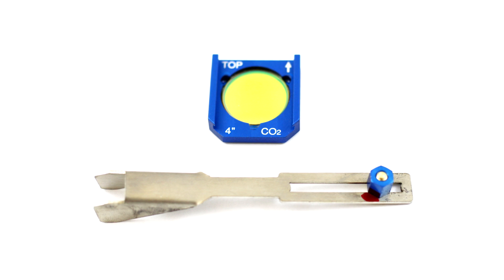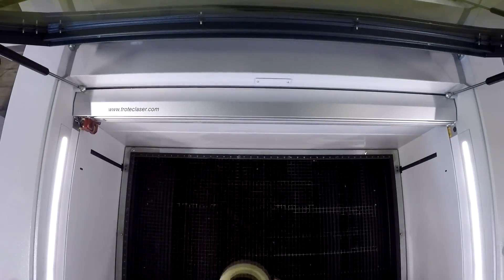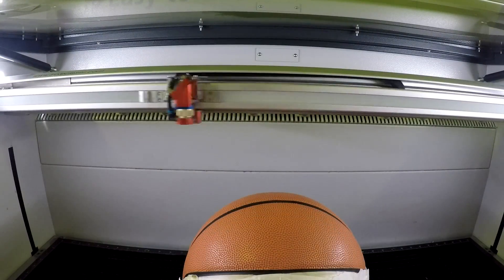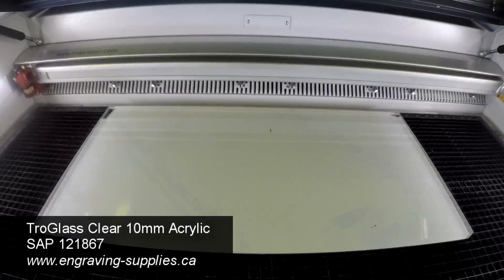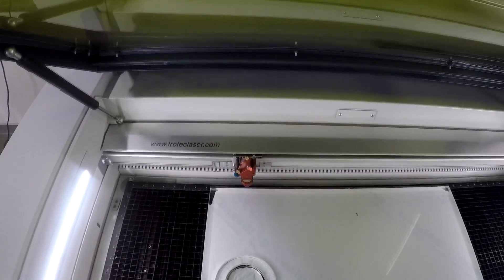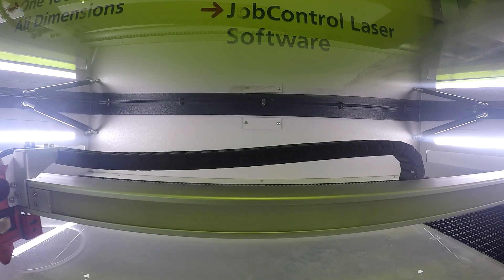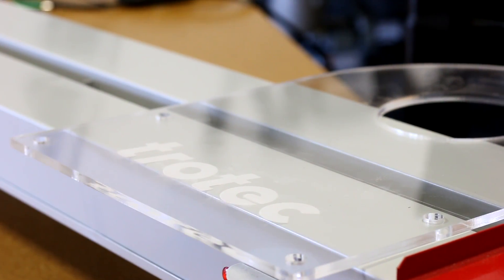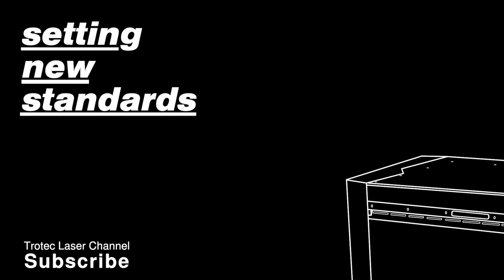Laser Engraving A Basketball | Personalizing A Basketball | Laser Engraving Machine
This week, we're laser engraving a basketball with our Trotec Speedy 300 laser engraving machine!

We'll be showing you how to properly mask the ball, which laser lens to use for engraving on curved surfaces and making a few display stands out of acrylic.

Personalizing basketballs and other sports items can be a great gift idea for laser engraving businesses.